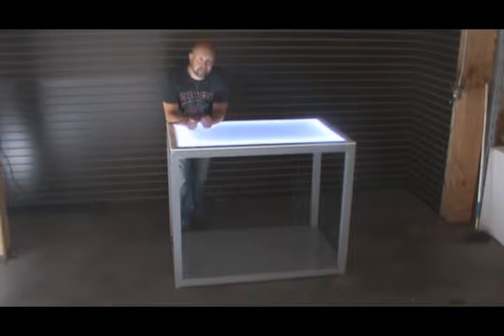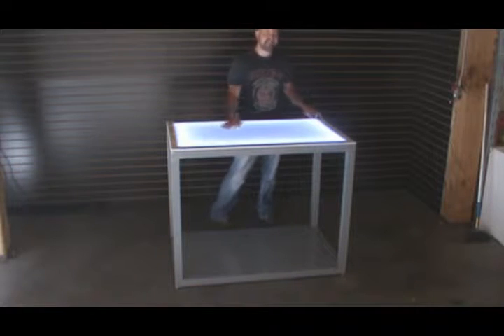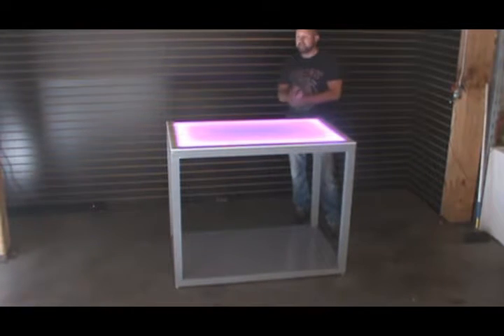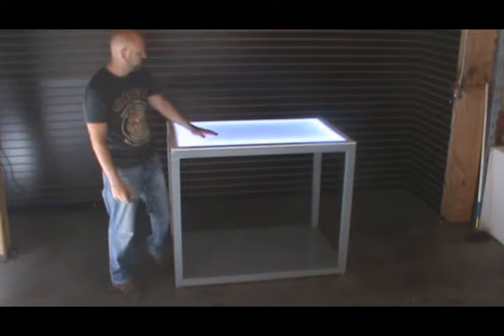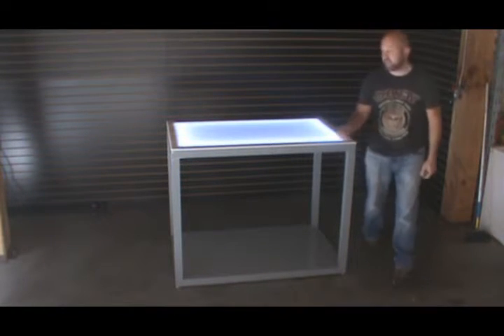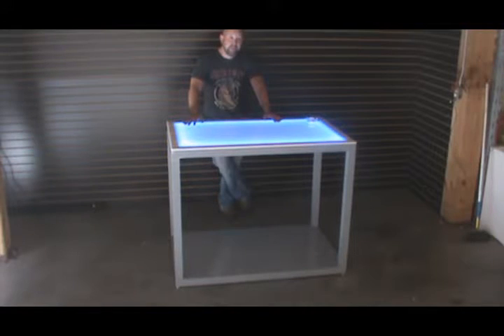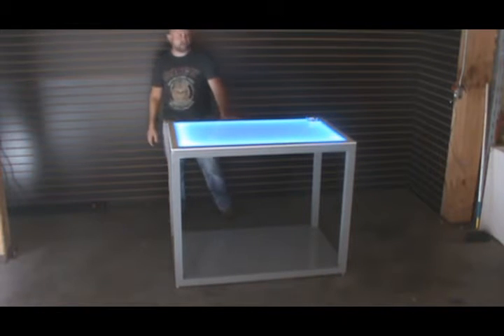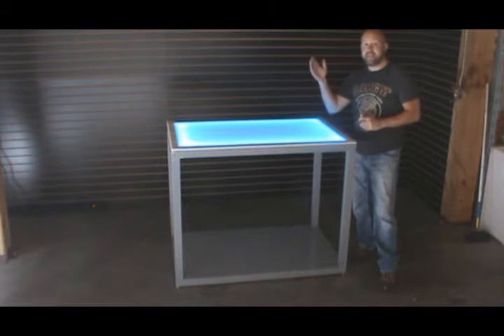LED Light Up Work Table AV cart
The most awesome working height service table ever that lights up. Use it as an AV cart, work bench, and more. It glows any color with the touch of a button.